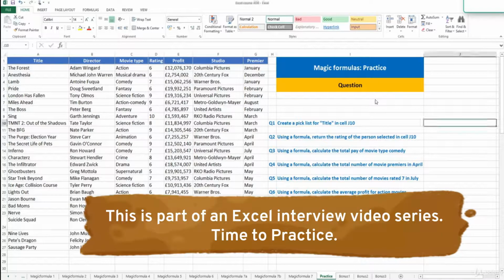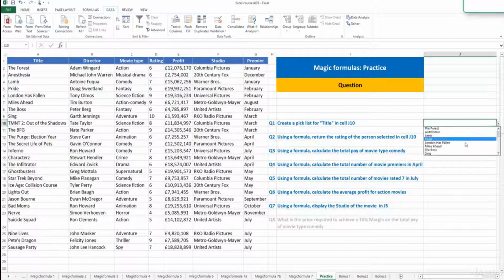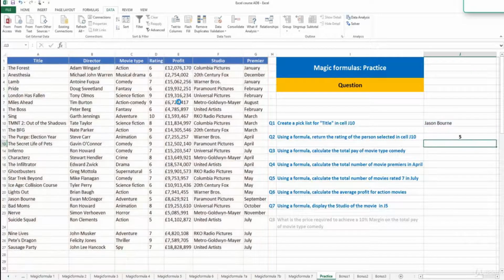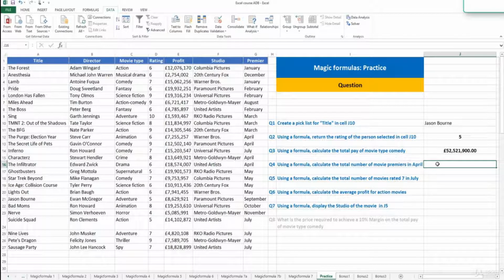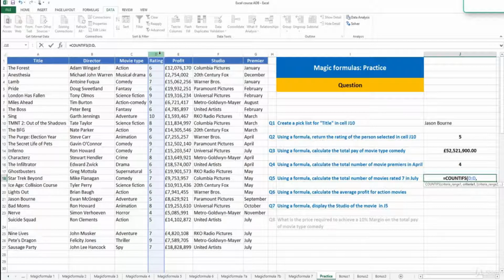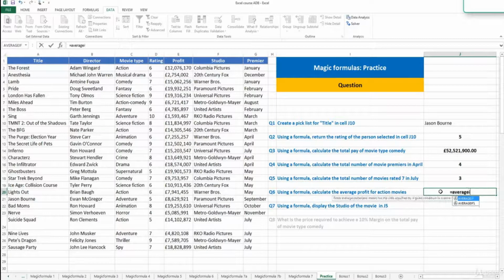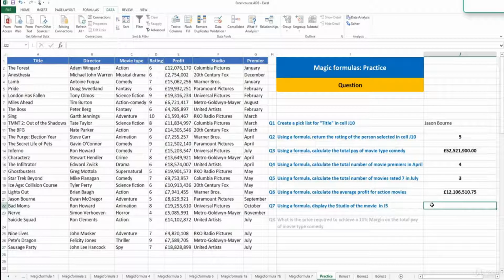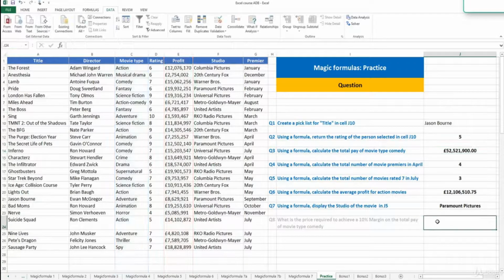Excel Practical Interview Questions and Answers - Tips and Tricks Tutorial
Hi fellas,
In this video, I will be showing you Excel interview questions and answers - tips and tricks tutorial. This is part of an excel interview video series.

If you enjoyed this video, I have similar videos coming up in the future that are even better.
Excel course I would recommend for 2022: The Ultimate Step-by-Step Guide to Master Excel
The mouse I use
My keyboard
My computer
My standing desk

The following is the time stamp:
0:27 picklist
1:10 vlookup
1:50 sumif
2:25 countif
3:00 countifs
3:50 averageif
4:40 index match
5:20 extra question